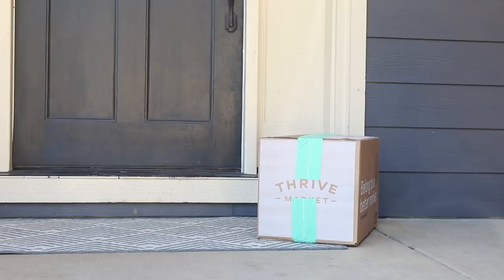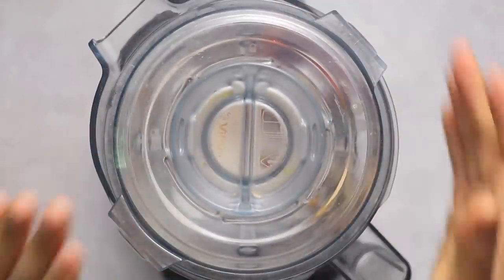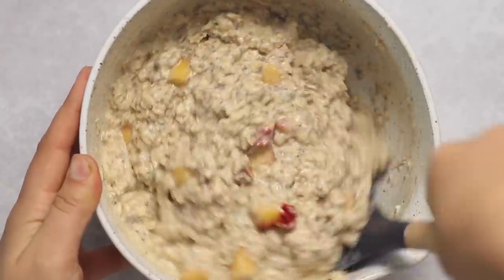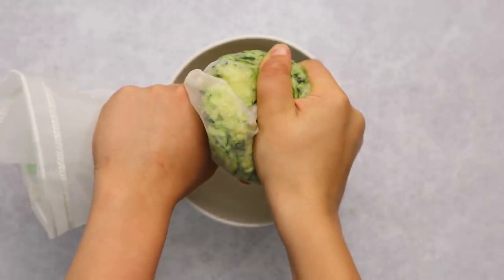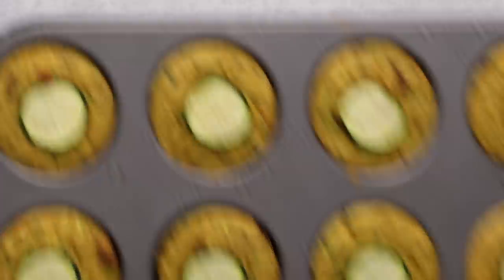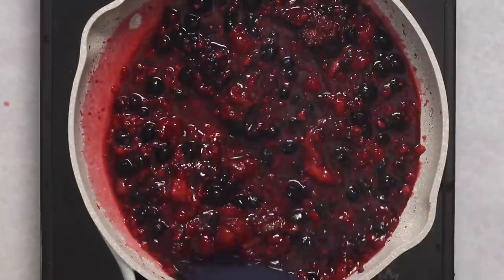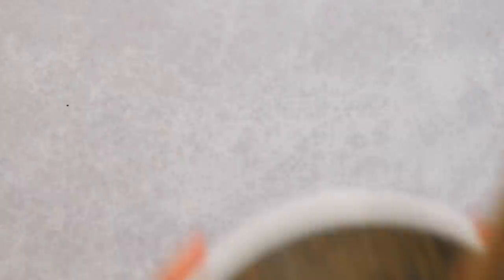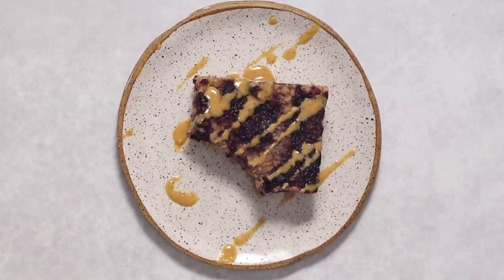Budget-Friendly Make-Ahead Breakfast Ideas (Vegan)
Today we're talking breakfast! Here are 3 make-ahead breakfast ideas made from affordable ingredients.